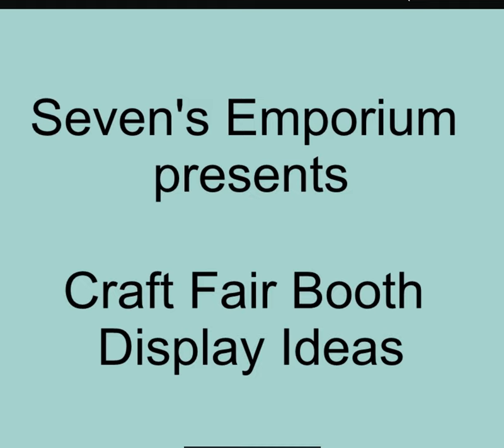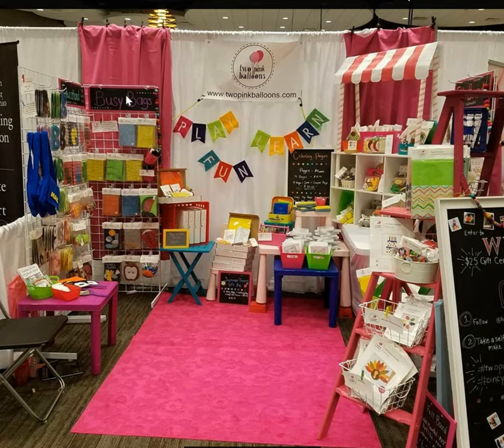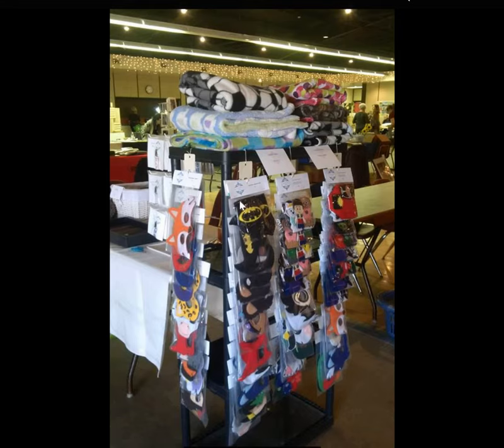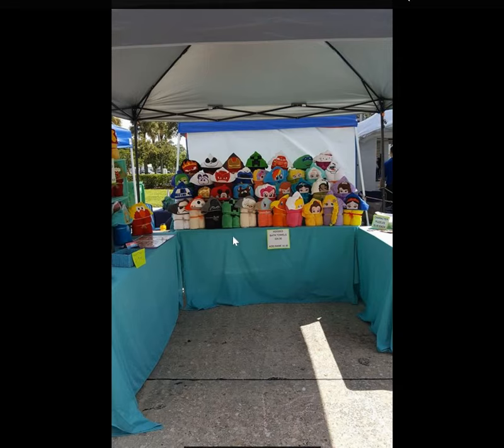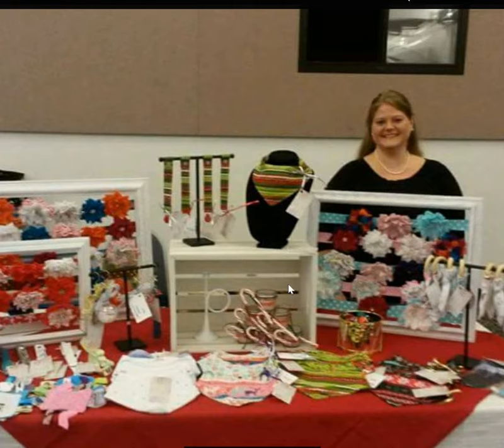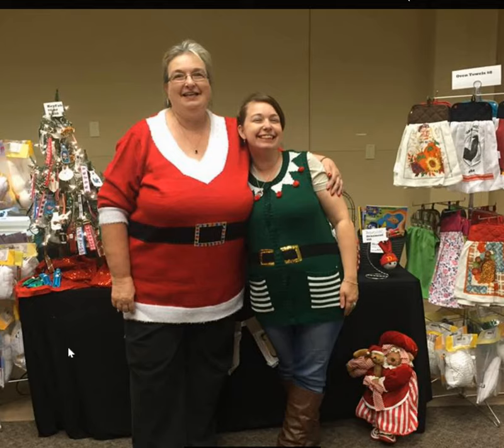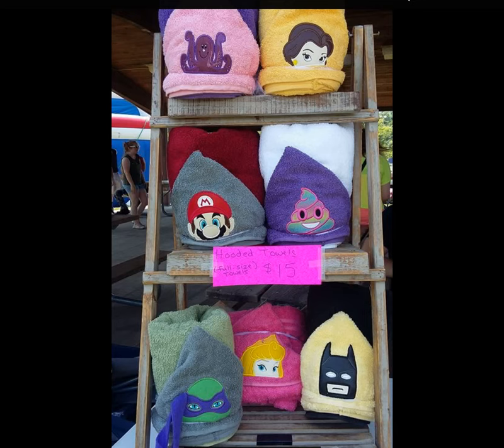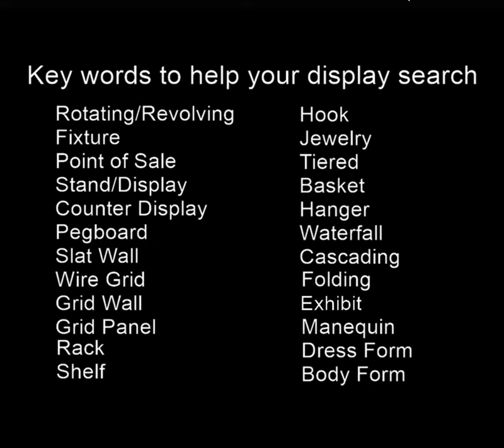Booth Display Video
Check out some great craft fair displays and get ideas for your next booth.